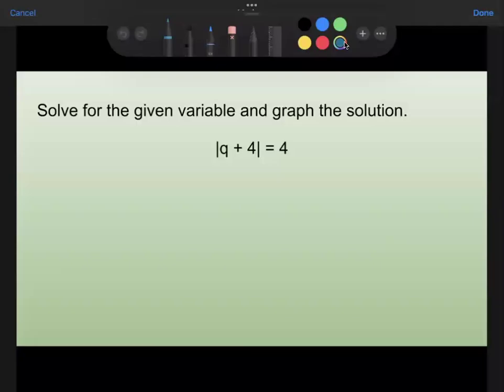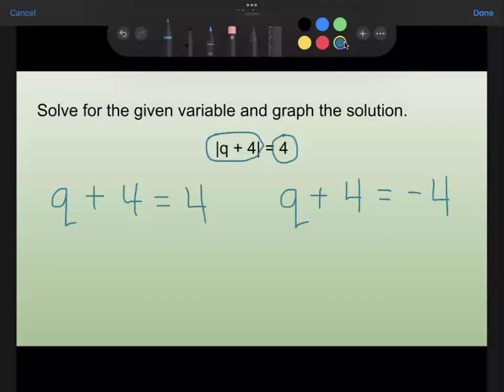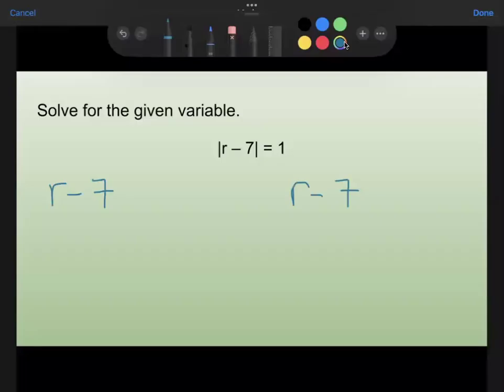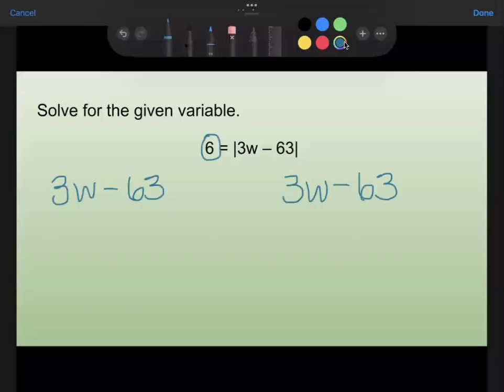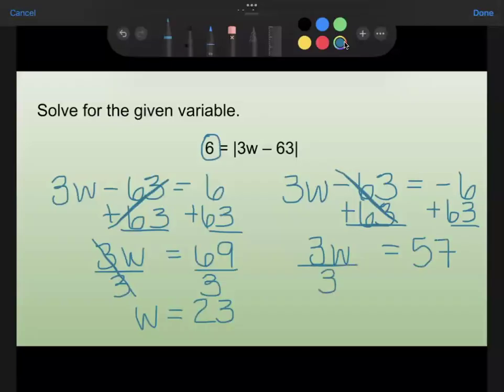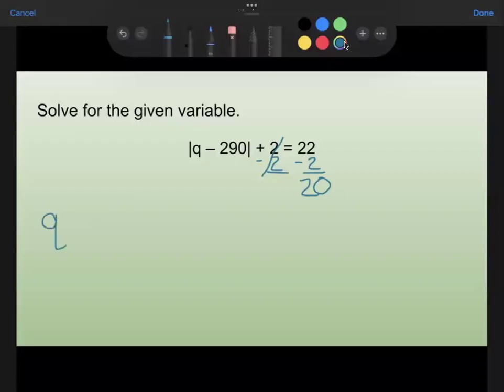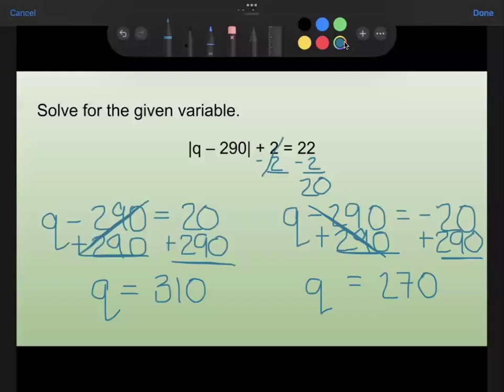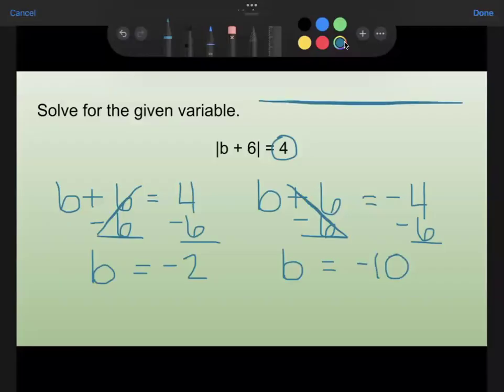Algebra 1 Solving and Graphing Absolute Value Equations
This video shows how to solve and graph absolute value equations as typically taught in Algebra 1 math, and includes five worked examples.

Interested in Algebra 1 Online Math Tutoring? Let me know by filling out the linked form below to get started!